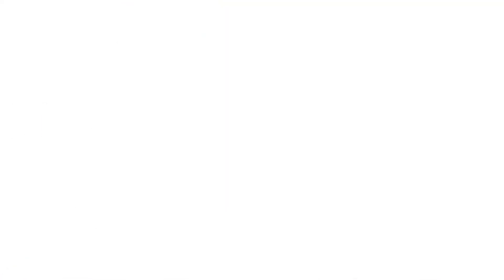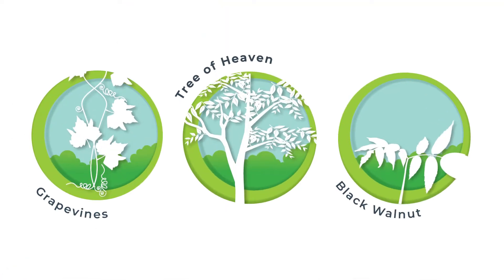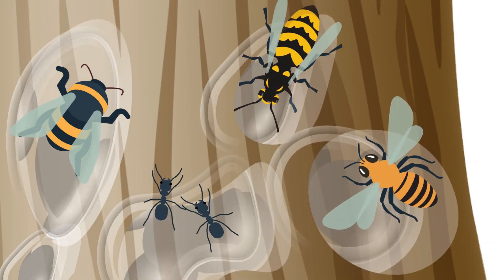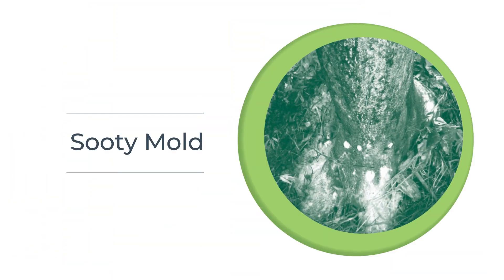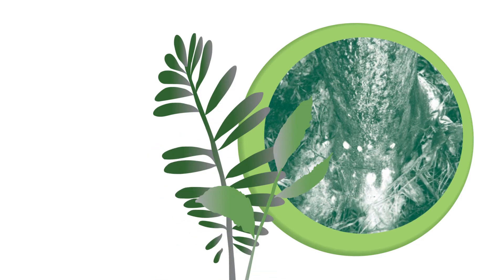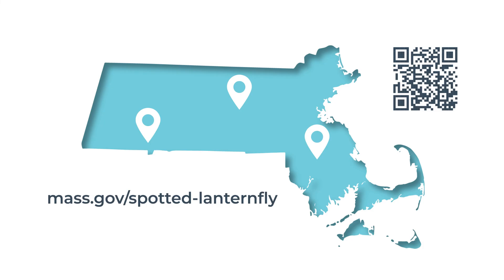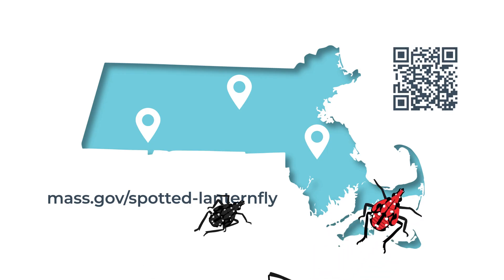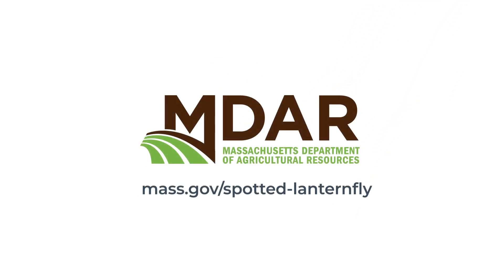Impacts of the Invasive Spotted Lanternfly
A short video that discusses the expected impacts of spotted lanternfly in Massachusetts.

If you are in Massachusetts and see signs of spotted lanternfly:
1) Check our online pest dashboard to see if you are in a known infested area
2) If the city or town you are in is not marked infested, file an SLF report